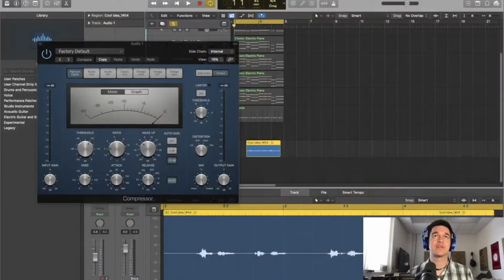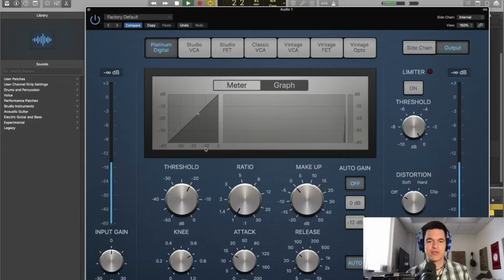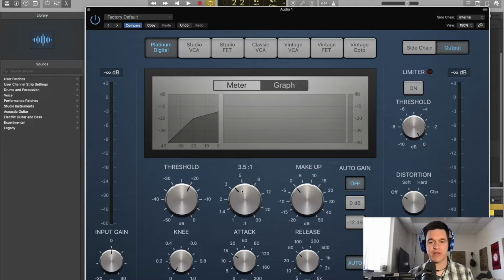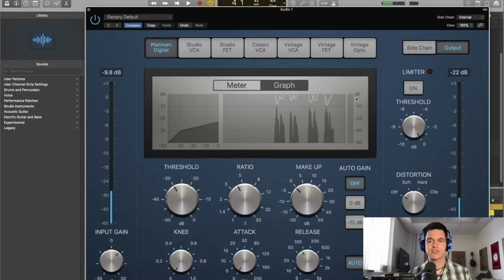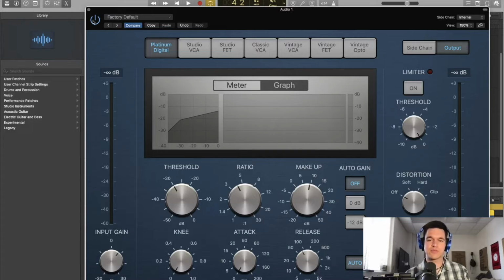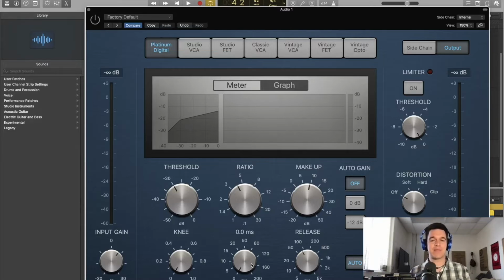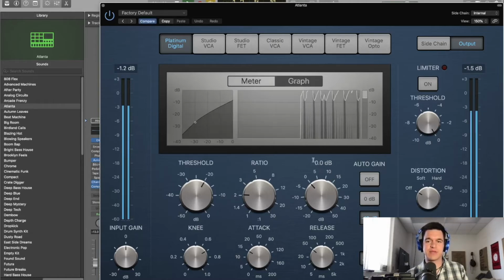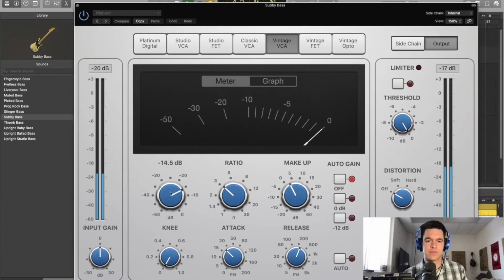Music Technology Community Webinar 8.3: Compression